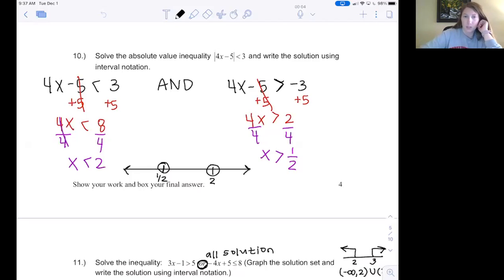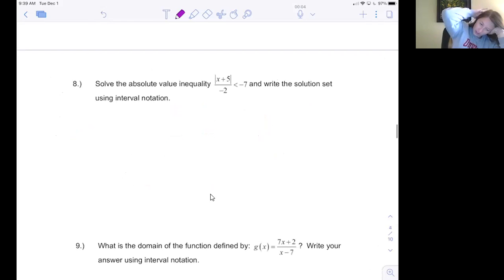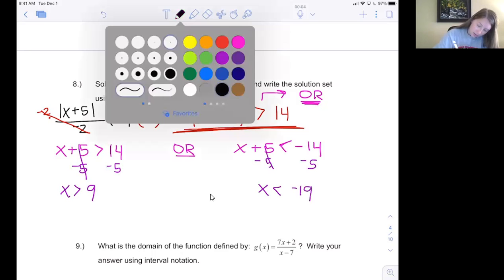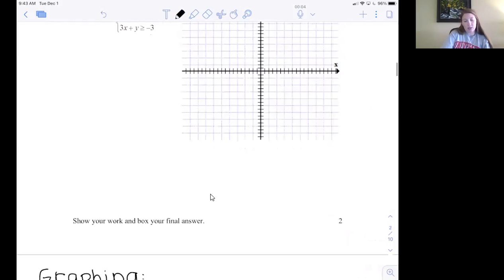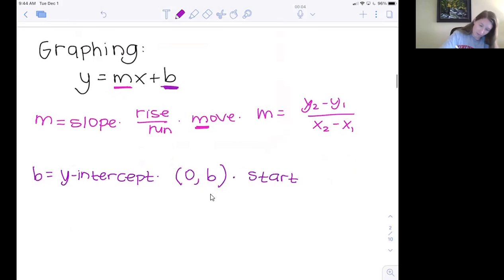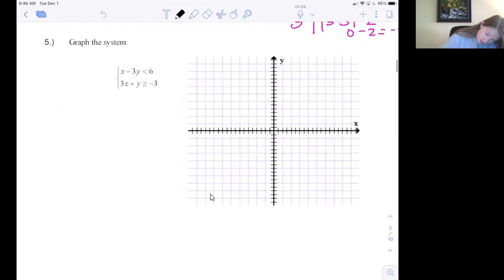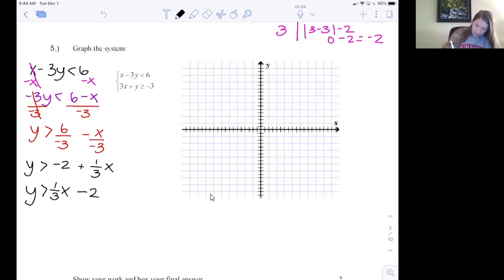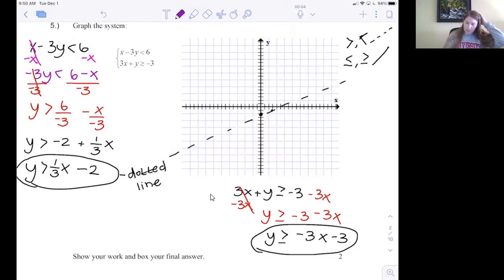Exam 1 Practice Part 2